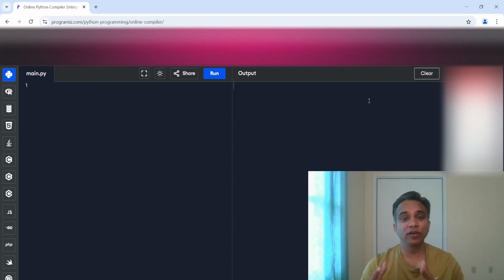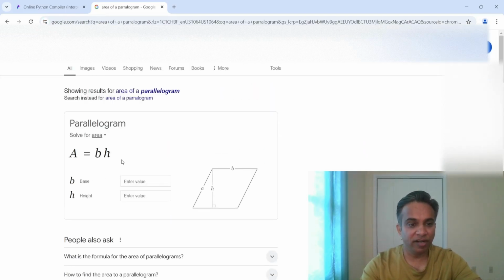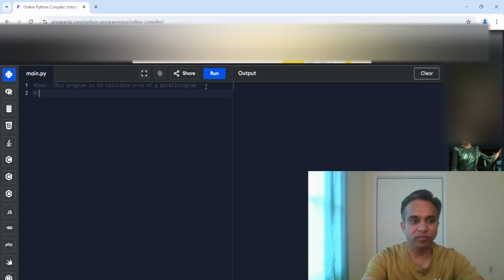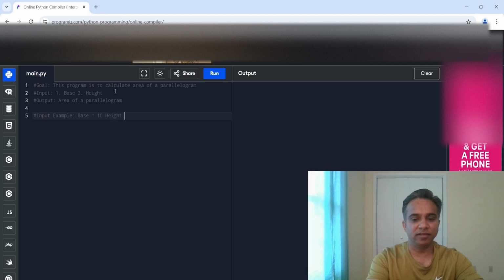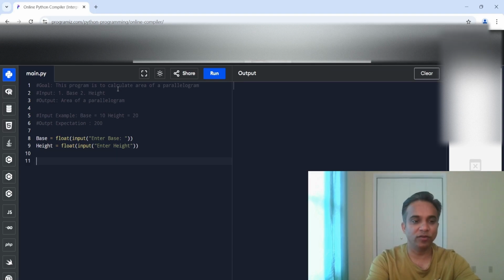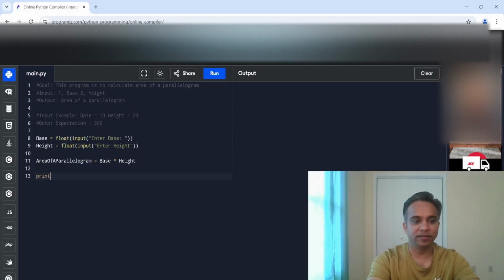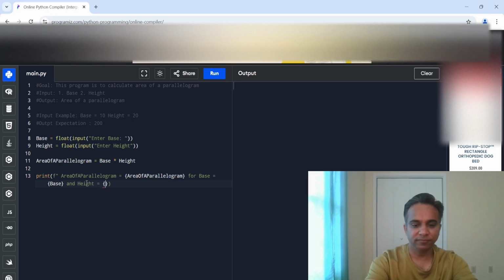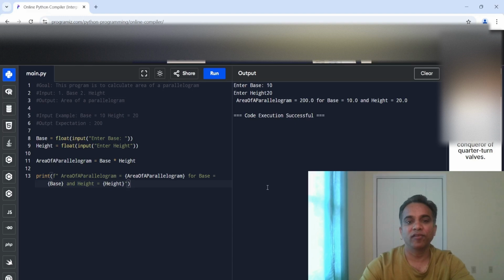1.4 Learn Python Step by Step - Area of a Parallelogram